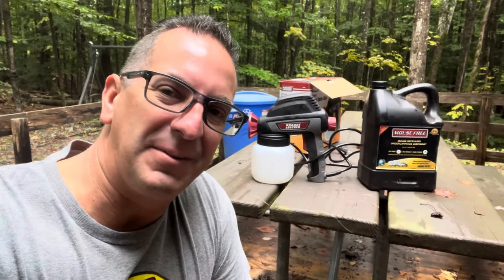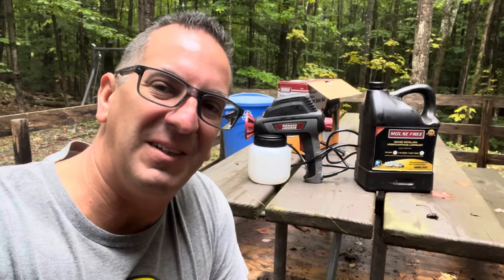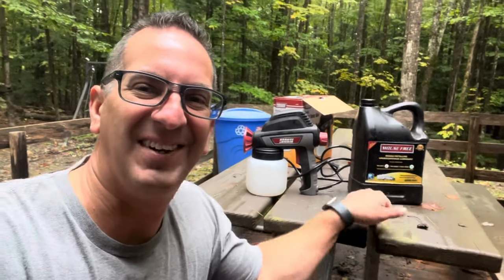Keep Mice Out Of Your RV With This Product!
Here is an easy way that will help to keep mice out of your RV. I have been using this produce for two years now and it works excellent.

Mice can cause various types of damage to an RV if they gain access to it. Some potential problems they can cause include:

1. **Gnawing and Chewing**: Mice have strong teeth that they use to gnaw on various materials. In an RV, they can chew through insulation, wiring, hoses, and even structural components like wood or plastic. This can lead to electrical problems, leaks, and compromised structural integrity.

2. **Electrical Damage**: Mice are known to chew on wires. This can lead to short circuits, malfunctioning systems, or even electrical fires. Damaged wires may also be a safety hazard.

3. **Nesting**: Mice are attracted to warm, quiet spaces for nesting. They may build nests in hidden areas of the RV, using materials like insulation, fabric, and paper. This can lead to clogged ventilation systems and potential fire hazards.

4. **Contamination**: Mice can bring in dirt, debris, and even other pests like fleas or ticks. They can also leave droppings and urine, which not only create unsanitary conditions but can also spread diseases.

5. **Foul Odors**: The presence of mice and their waste can lead to unpleasant odors inside the RV. This can be difficult to eliminate without a thorough cleaning.

6. **Damage to Plumbing and Hoses**: Mice may chew on water lines, hoses, and plastic fittings. This can lead to leaks, loss of water pressure, and potentially costly repairs.

7. **Insulation Damage**: Mice often use insulation materials for nesting. Removing or displacing insulation can lead to reduced energy efficiency, especially in extreme temperatures.

8. **Air Quality Issues**: As mice nest and create waste, the air quality inside the RV can deteriorate. This can be particularly problematic for individuals with respiratory conditions.

9. **Aesthetic Damage**: Mice may leave behind unsightly droppings or chew marks on upholstery, curtains, and other soft materials.

10. **Risk of Fire**: The combination of chewed wires and nesting materials can pose a significant fire hazard.

It's crucial to take preventive measures to keep mice out of your RV. This can include sealing any potential entry points, setting traps, using deterrents, and keeping the RV clean and free of food sources that might attract them.

If you suspect mice have already entered your RV, it's important to address the issue promptly to minimize potential damage. Additionally, inspecting your RV regularly for signs of rodent activity can help catch and address any problems early on.